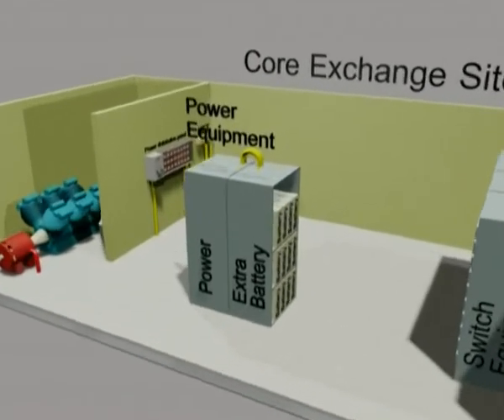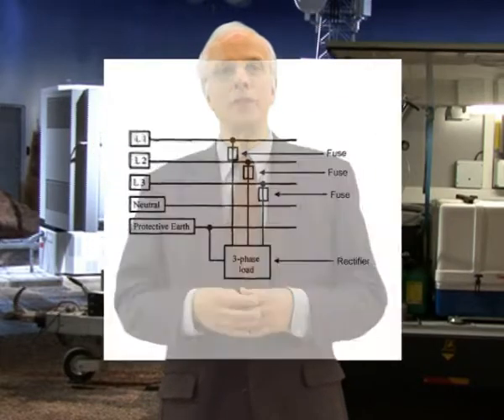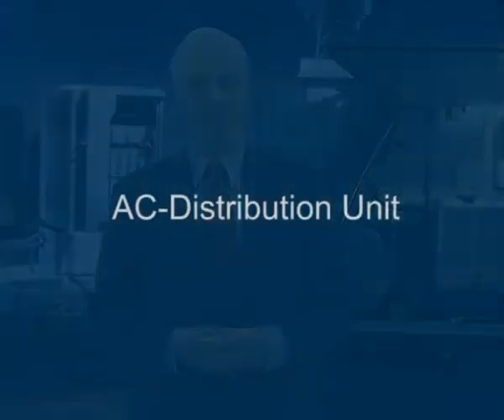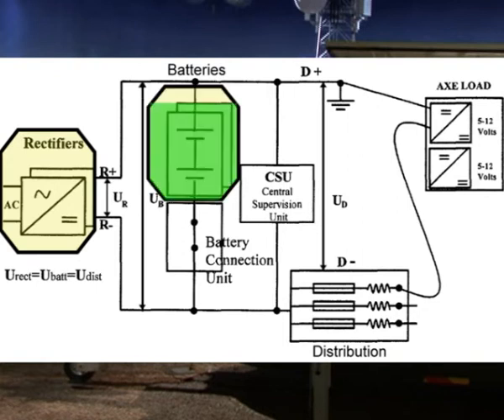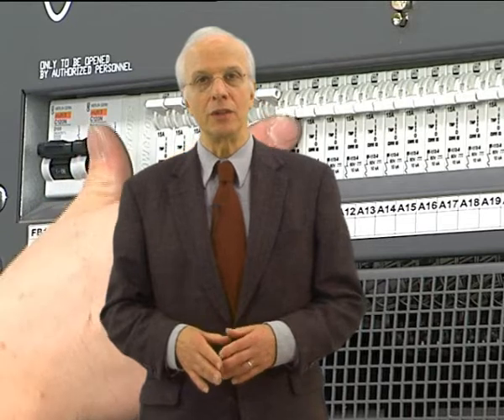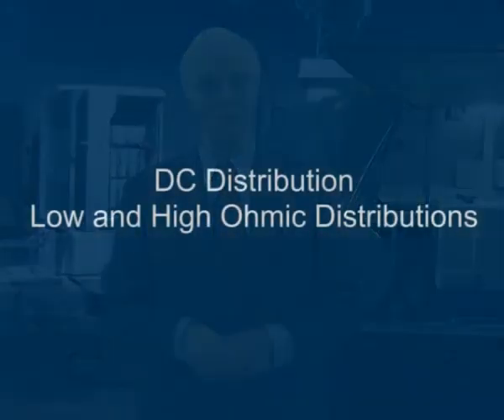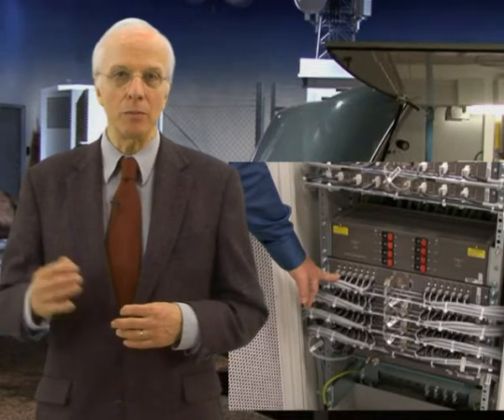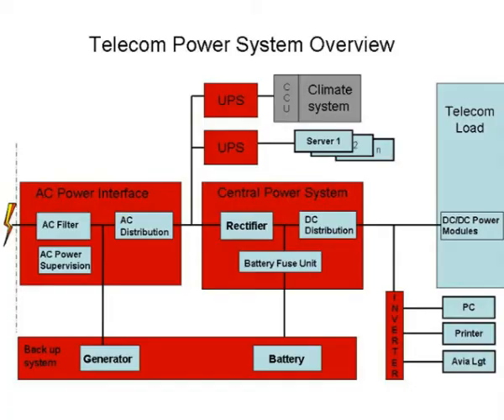Broadcasting station GSM system overview